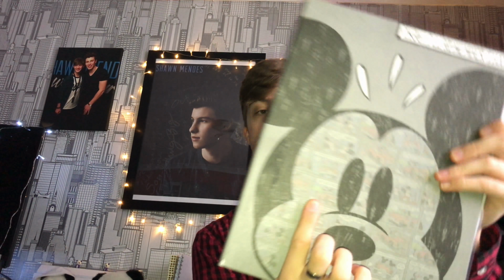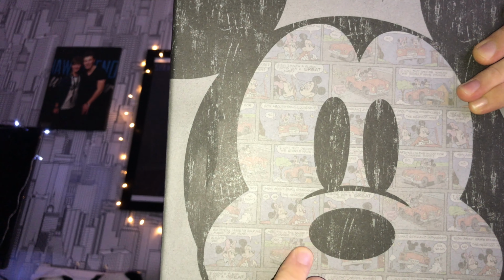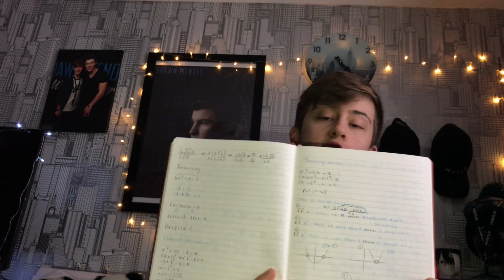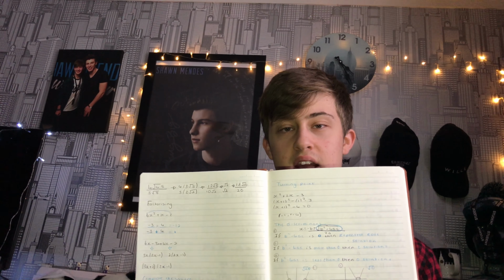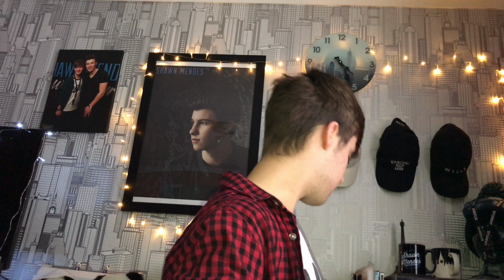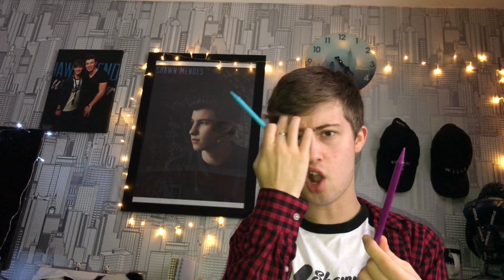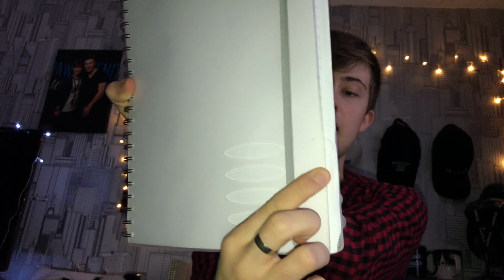What I Take To College